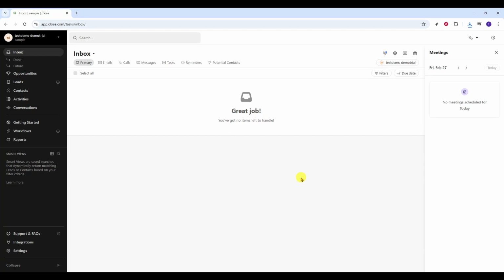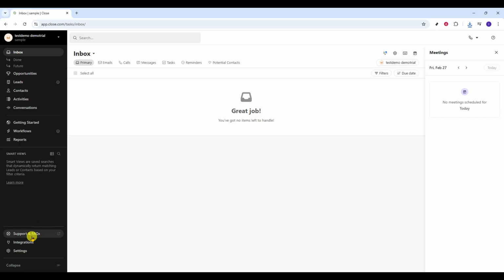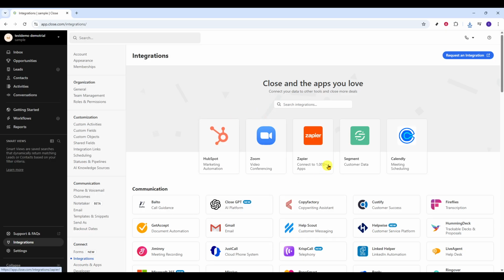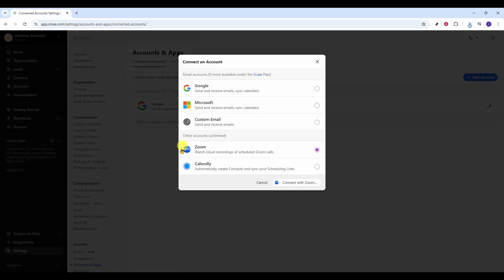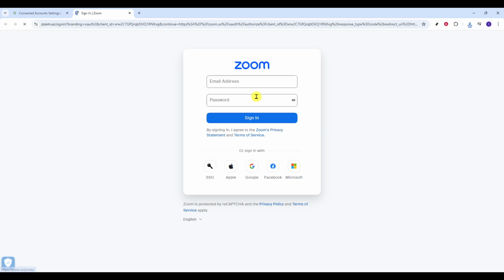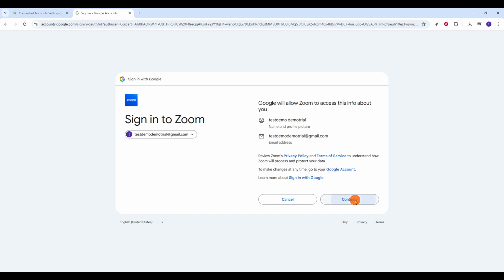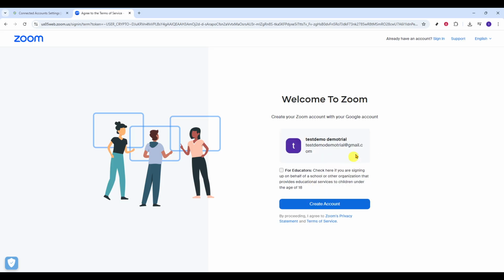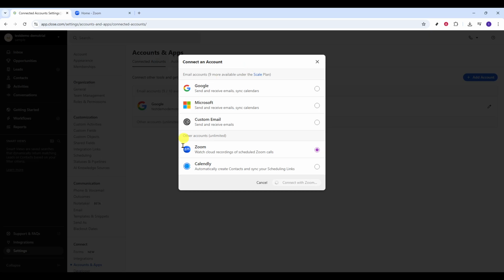How To Integrate Zoom To Close CRM (2026) (Complete Guide)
Learn how to integrate Zoom with Close CRM in this complete 2026 guide. This beginner-friendly tutorial shows you step by step how to connect Zoom to Close CRM, set up meetings, and streamline your workflow.

Follow along to improve your Close CRM productivity and make Zoom calls directly from your CRM. Perfect for teams and individuals who want a smooth, automated integration.